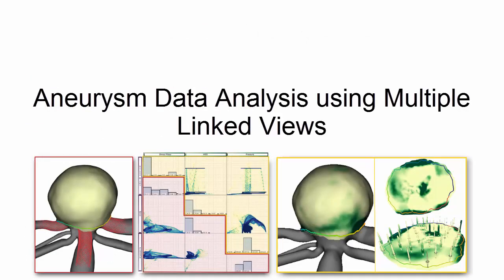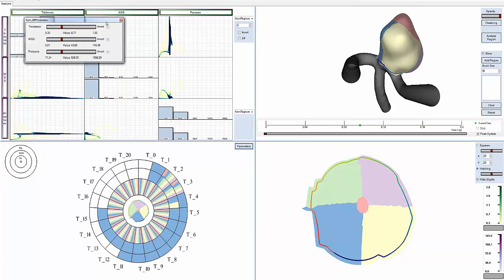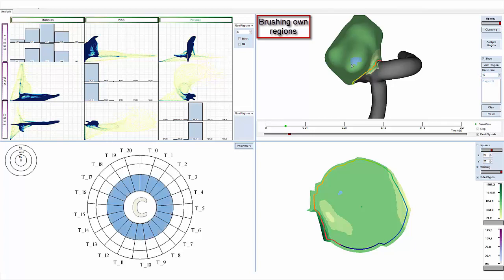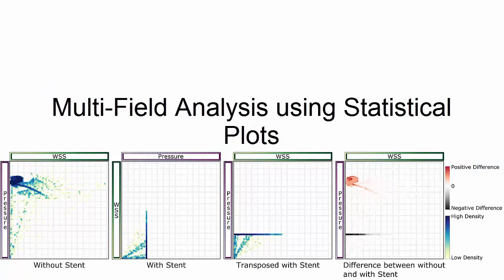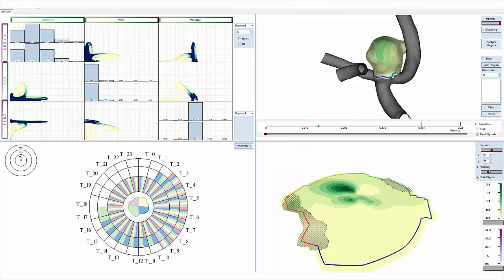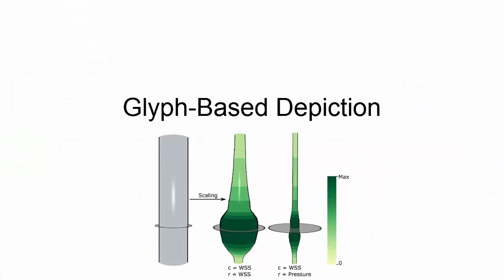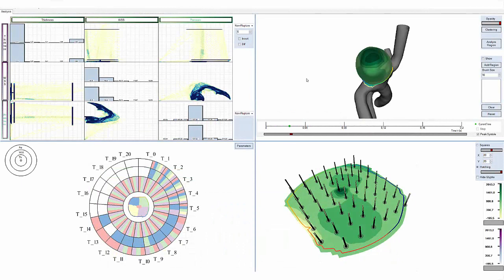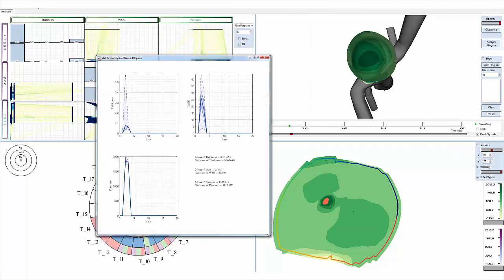Visual Analysis of Aneurysm Data using Statistical Graphics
Monique Meuschke, Tobias Günther, Philipp Berg, Ralph Wickenhoefer, Bernhard Preim, Kai Lawonn
IEEE Transactions on Visualization and Computer Graphics, 25, 1, 997-1007, 2019

Abstract:
This paper presents a framework to explore multi-field data of aneurysms occurring at intracranial and cardiac arteries by using statistical graphics. The rupture of an aneurysm is often a fatal scenario, whereas during treatment serious complications for the patient can occur. Whether an aneurysm ruptures or whether a treatment is successful depends on the interaction of different morphological such as wall deformation and thickness, and hemodynamic attributes like wall shear stress and pressure. Therefore, medical researchers are very interested in better understanding these relationships. However, the required analysis is a time-consuming process, where suspicious wall regions are difficult to detect due to the time-dependent behavior of the data. Our proposed visualization framework enables medical researchers to efficiently assess aneurysm risk and treatment options. This comprises a powerful set of views including 2D and 3D depictions of the aneurysm morphology as well as statistical plots of different scalar fields. Brushing and linking aids the user to identify interesting wall regions and to understand the influence of different attributes on the aneurysm's state. Moreover, a visual comparison of pre- and post-treatment as well as different treatment options is provided. Our analysis techniques are designed in collaboration with domain experts, e.g., physicians, and we provide details about the evaluation.